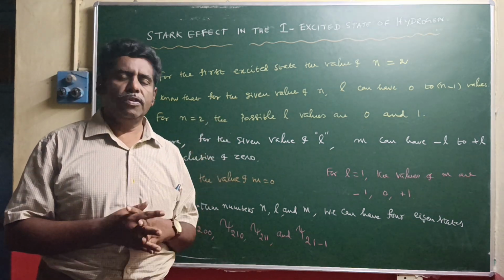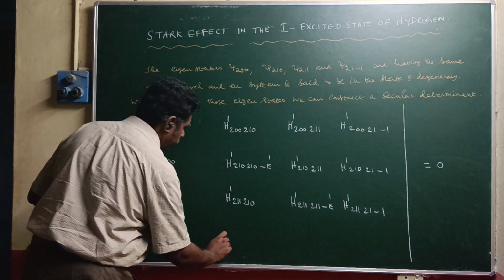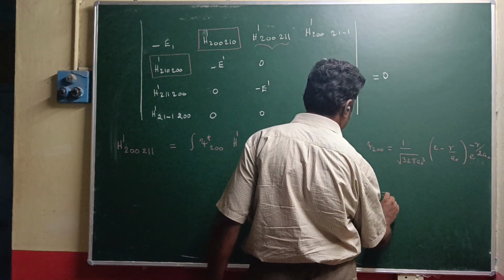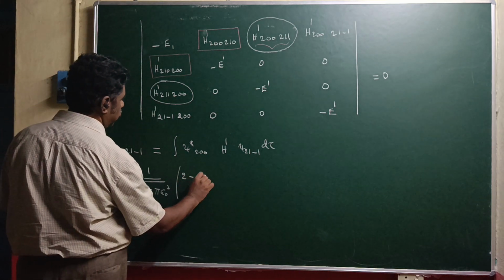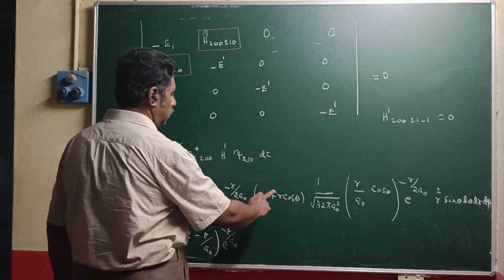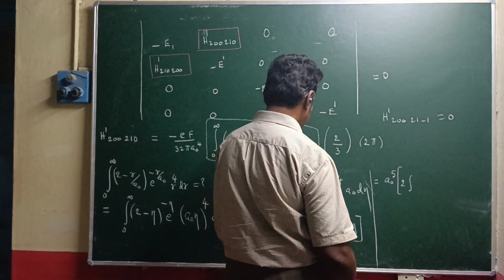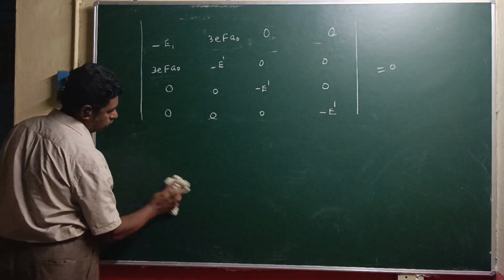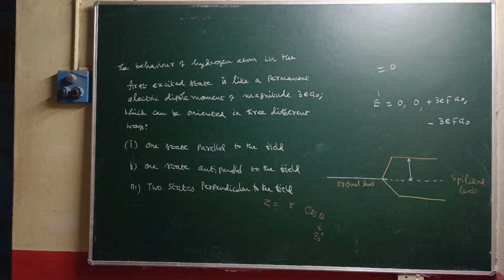Stark effect Part 2